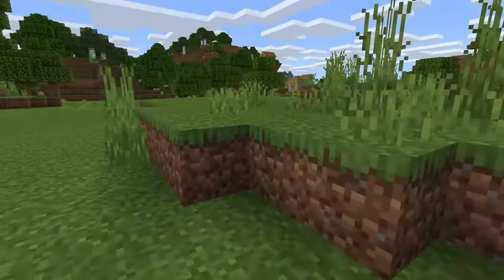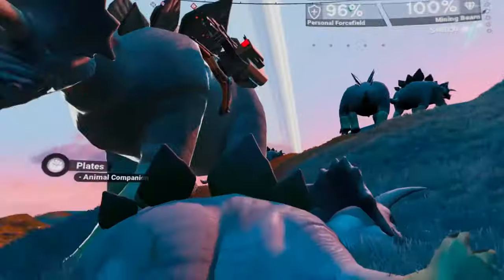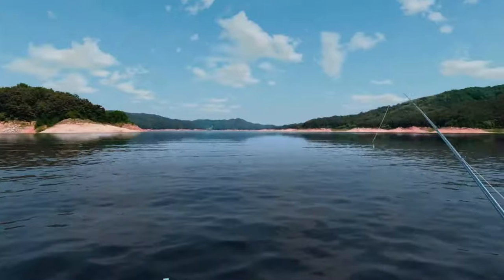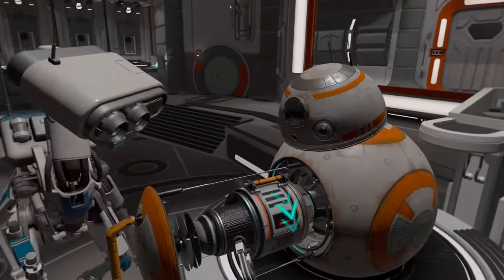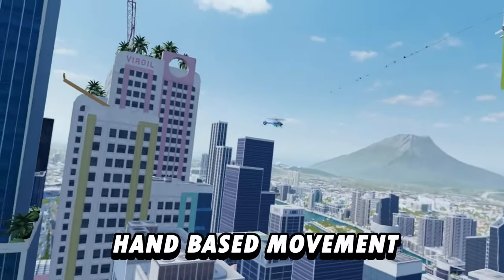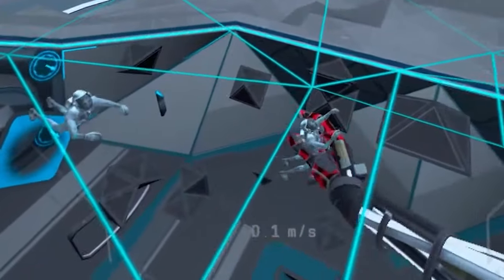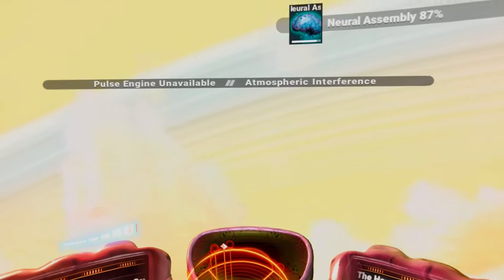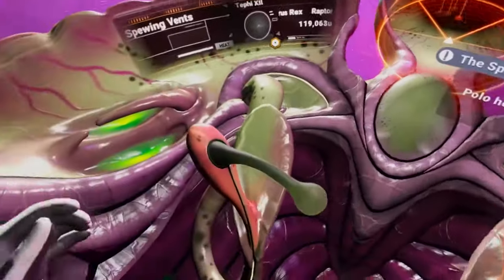How To Prevent Motion Sickness in VR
How To Prevent Motion Sickness in VR. Tips and Tricks for preventing, fixing, curing or treating virtual reality sickness. As well as my technique for beating vr sickness.

VR motion sickness takes all the fun out of your VR experience. This is especially true if you bought a new headset like an Virtual Reality headset without trying VR in the past. This advice should help you have a better time in virtual reality without the nausea, headache or sick feelings.

►Chapters
0:00 Motion Sickness in VR
0:56 Stationary Games
1:32 Hand Locomotion
1:50 Teleportation
2:08 Snap Turning
2:19 Smaller FOV
2:34 How I Beat VR Sickness
2:58 Anti-Nausea Medication
3:12 Space Flight Sims
3:38 Brute Force